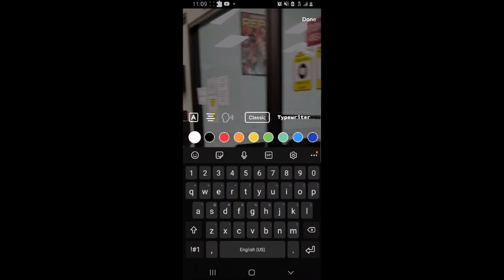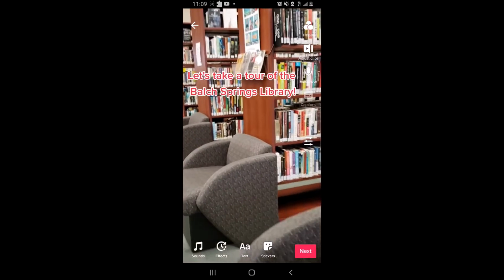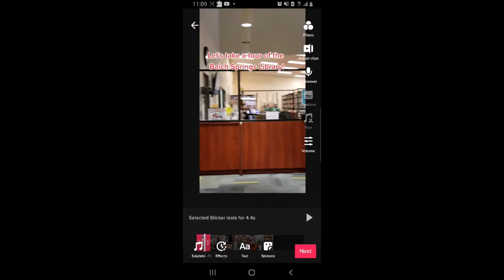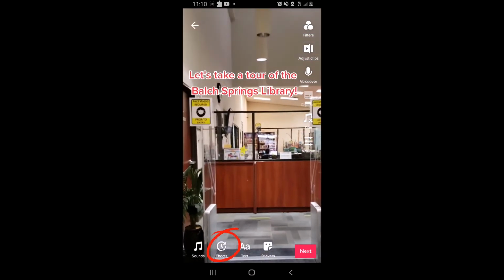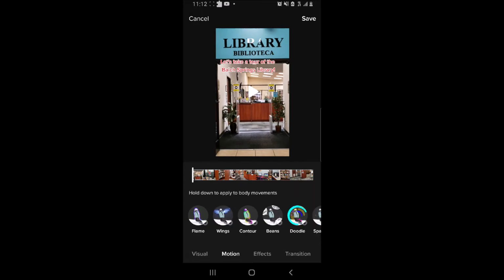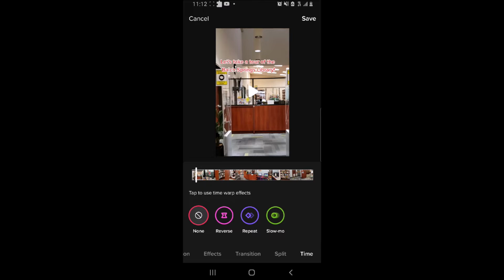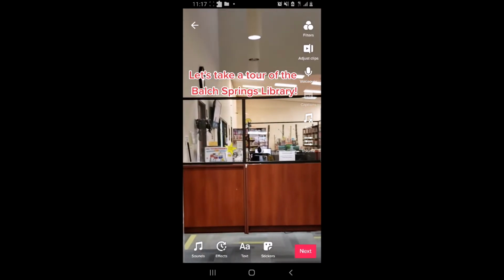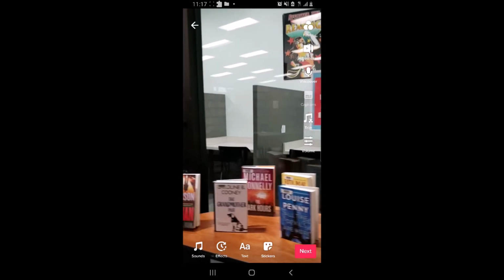Computer Tutorials- Editing a Tik-Tok Video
Join us today as we demonstrate the basics of editing a TIK-TOK video! :)